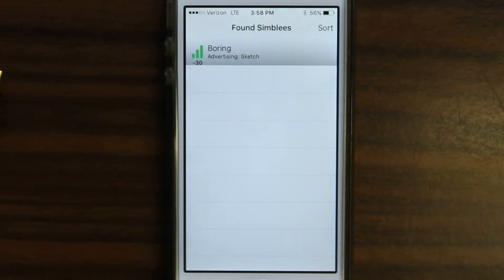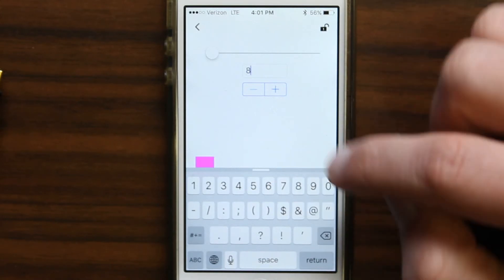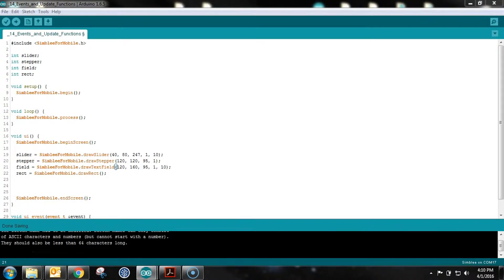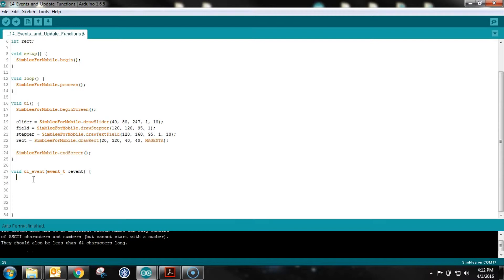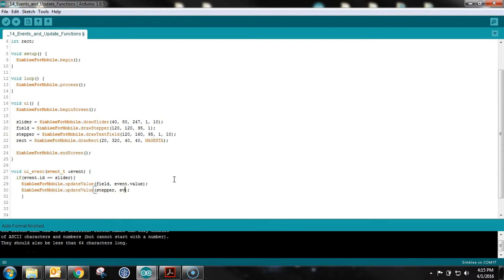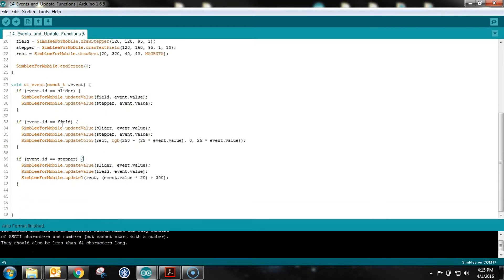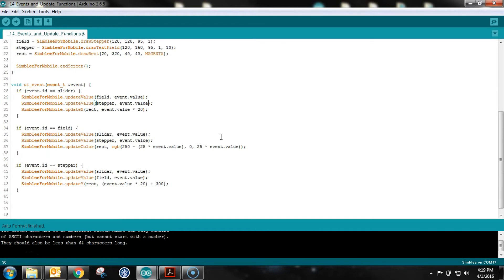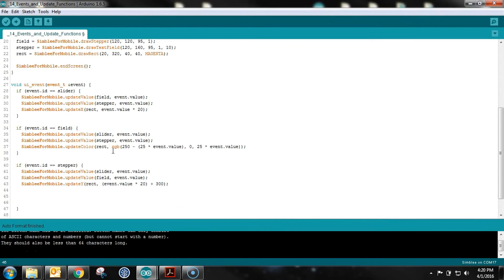Simblee For Mobile 14 - Update Functions